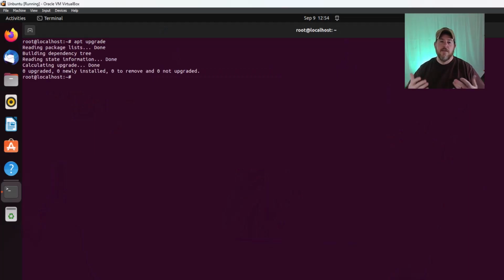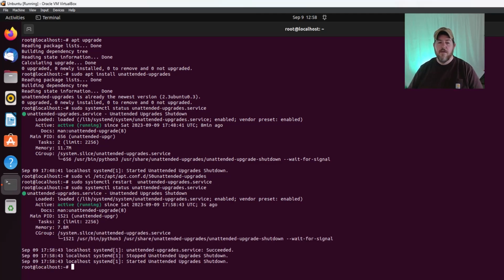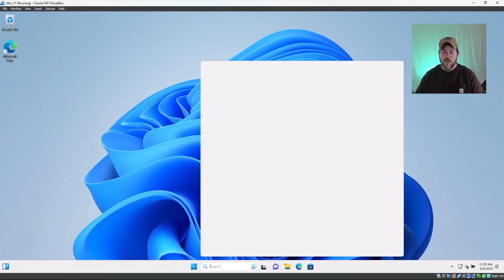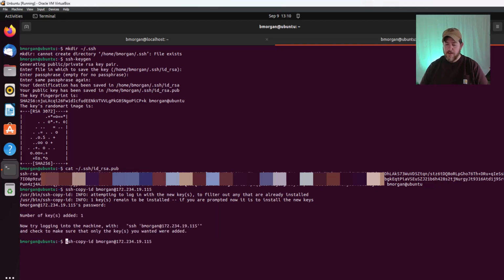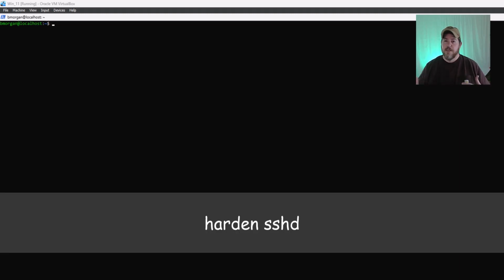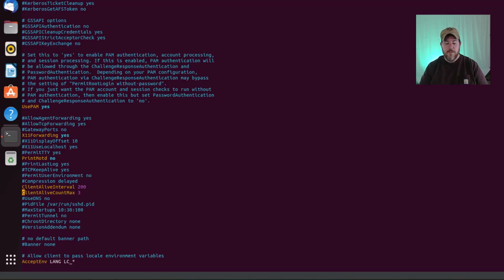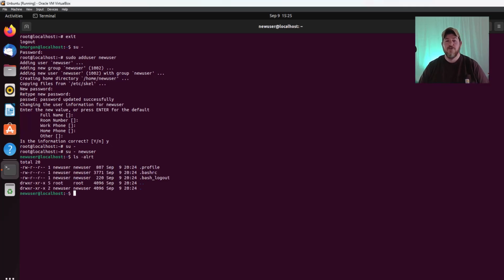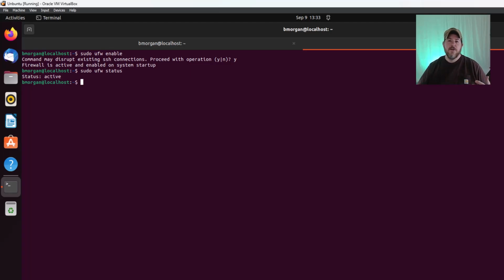Secure your Linux server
In this video, we will go over basic security for any Linux server exposed to the wide world, whether it's a self-hosted server in your home lab or a server in the cloud. These tips will help protect your data.

💥 Time Stamps 💥
0:00 Intro
1:35 unattended-upgrades
4:10 Add non-root sudo user
5:55 ssh-keys
10:55 harden sshd
14:20 Add non-sudo user
17:48 Enable UFW
18:30 Outtro